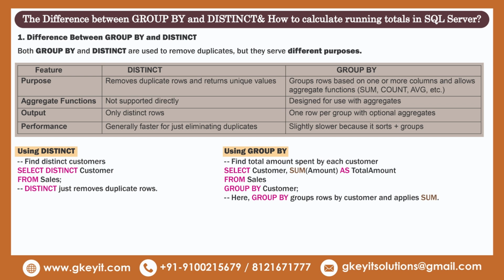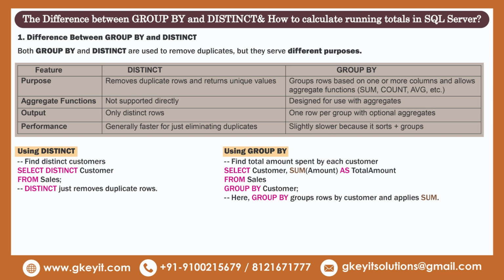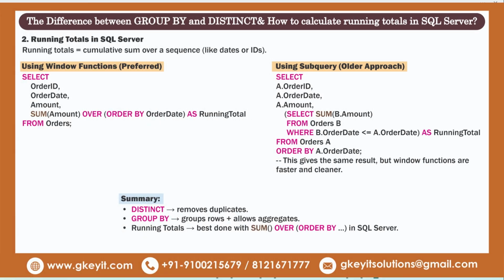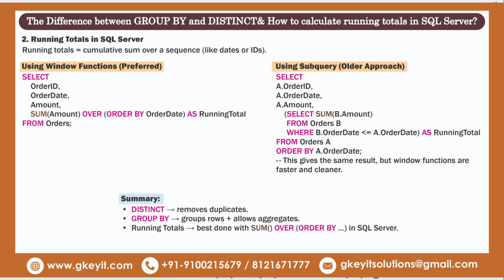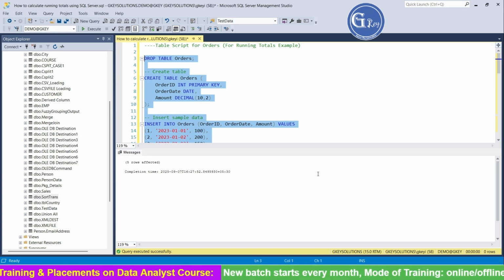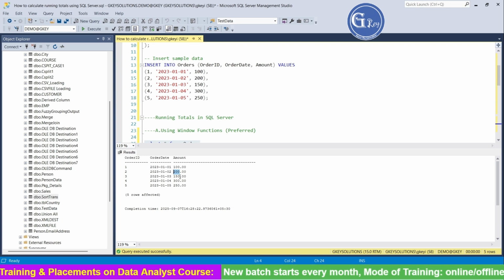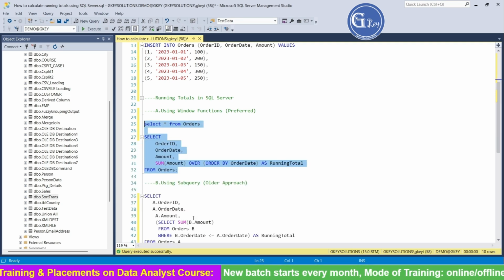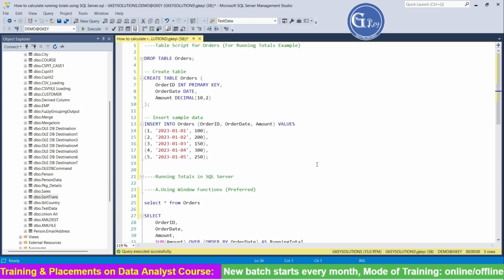Question-34: Difference btw GROUP BY & DISTINCT & How to calculate running totals using SQL Server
• When to use GROUP BY vs DISTINCT in SQL Server?
• DISTINCT vs GROUP BY in SQL Server Queries
• GROUP BY vs DISTINCT – Which is Better?
• GROUP BY vs DISTINCT in SQL Server with Examples
• Different ways to calculate running totals in SQL
• How to write a query for running totals in SQL Server?
• Running Totals in SQL Server with Examples